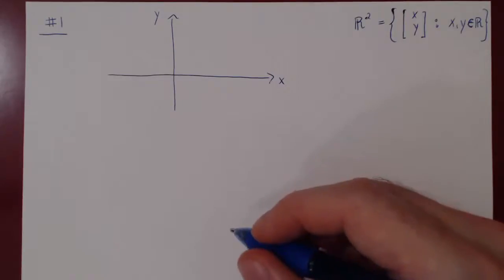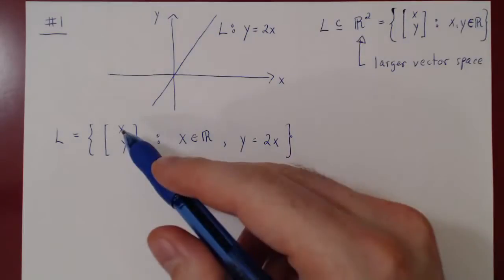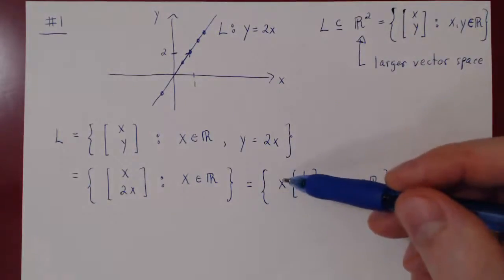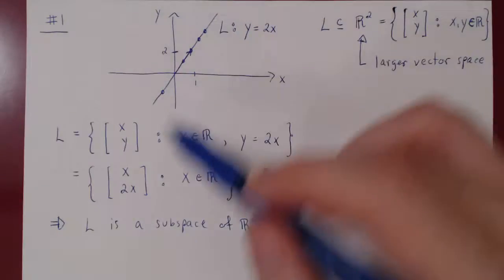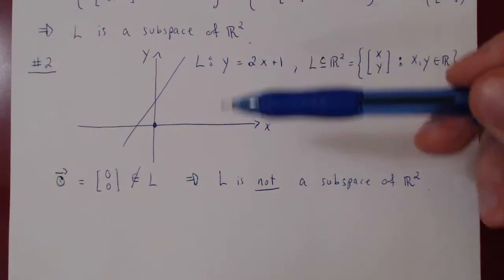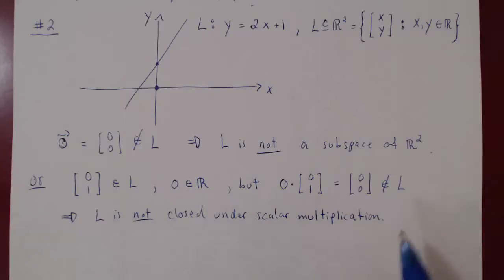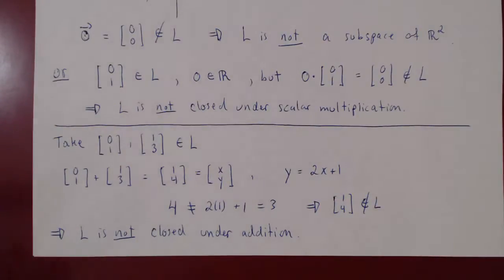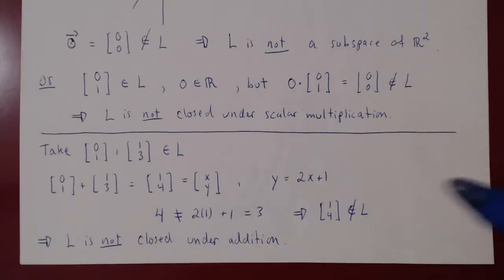The Subspace Theorem - Examples